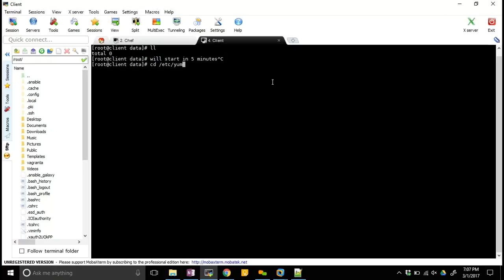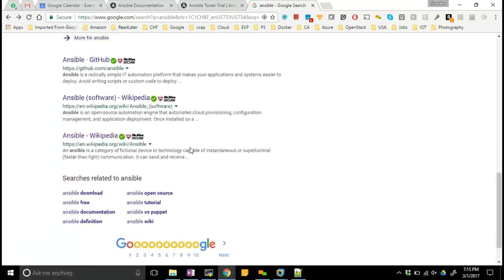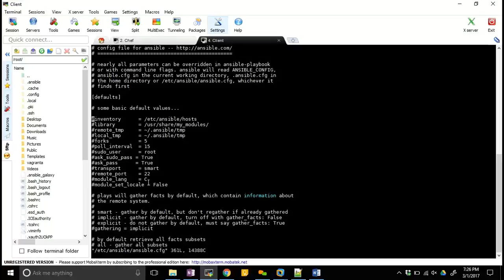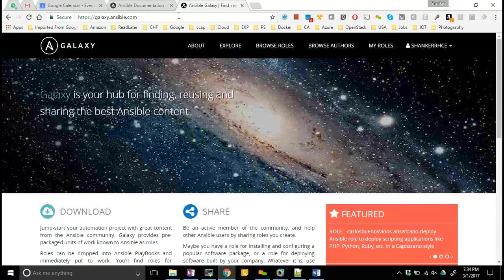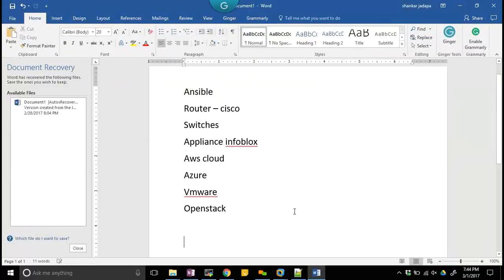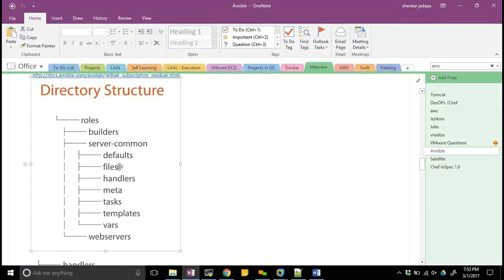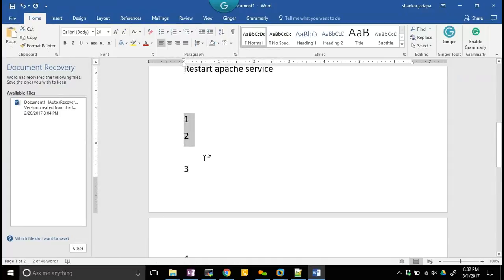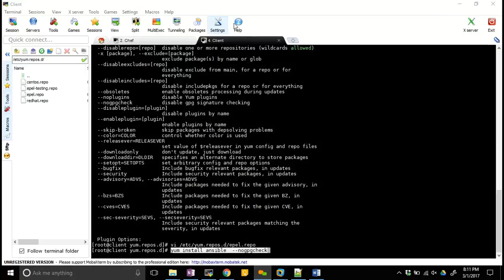Ansible part 2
my training to engineering students